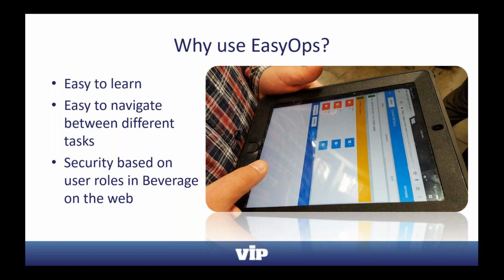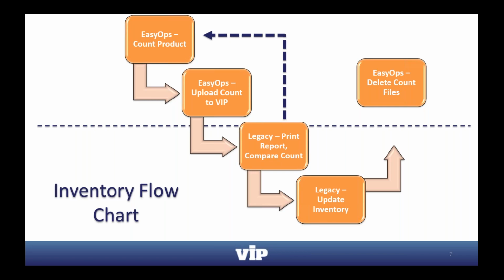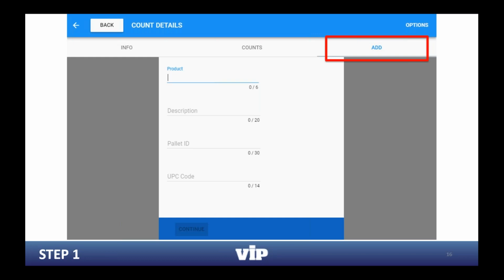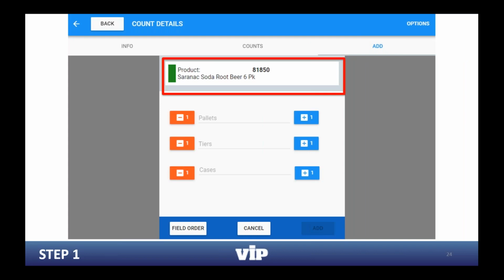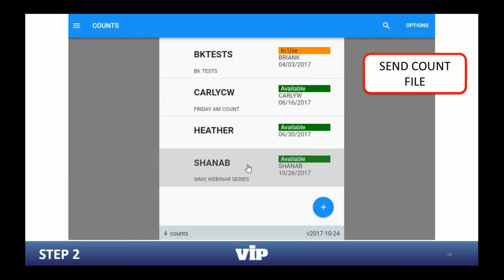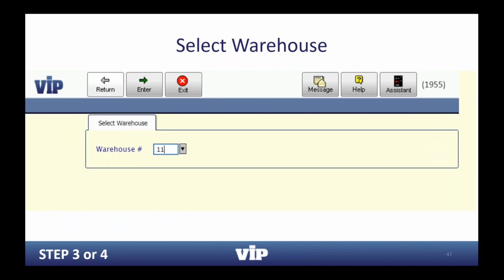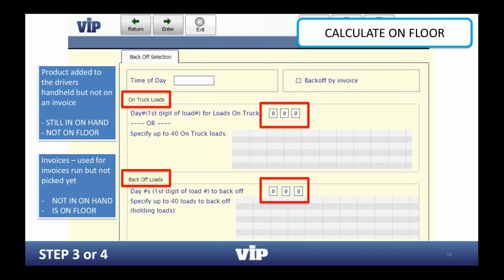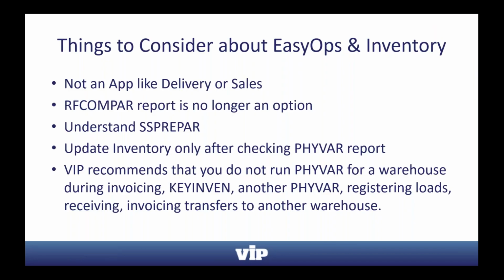Inventory Counting in EasyOps